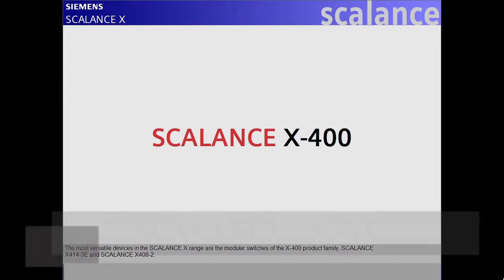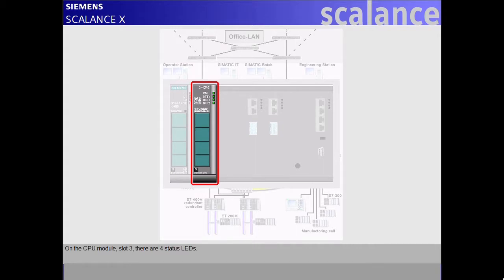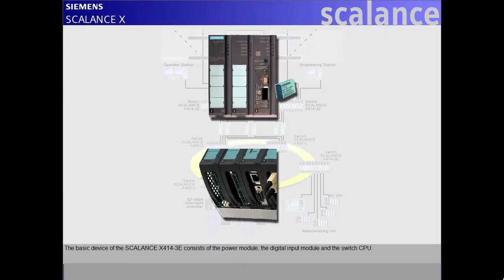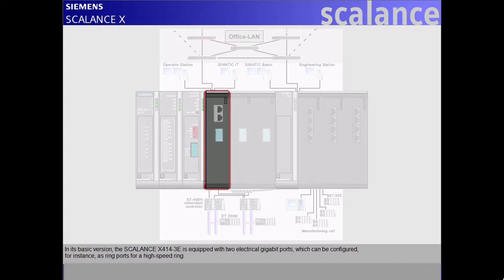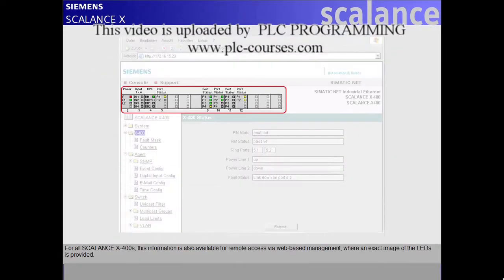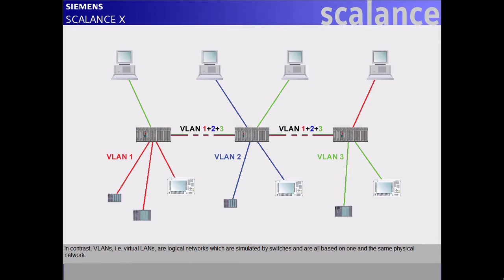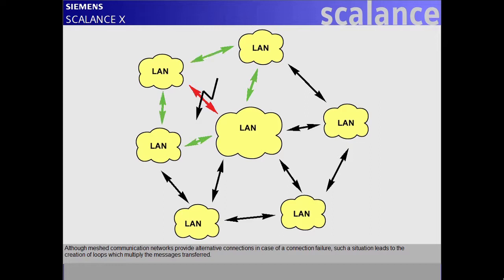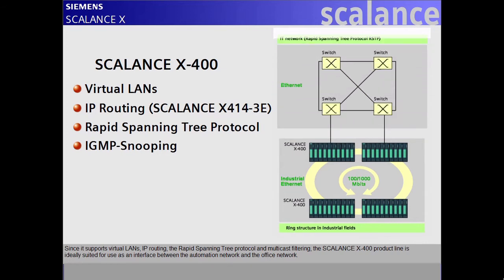08 - SCALANCE - X400